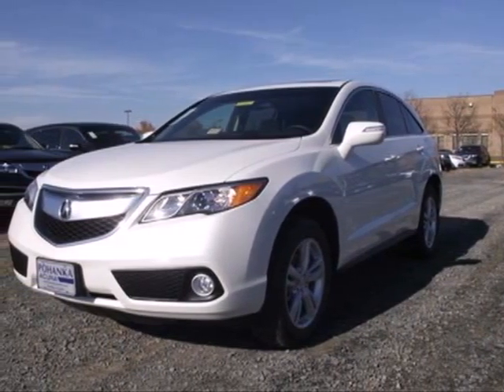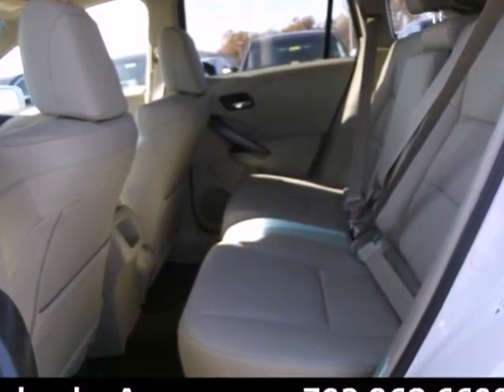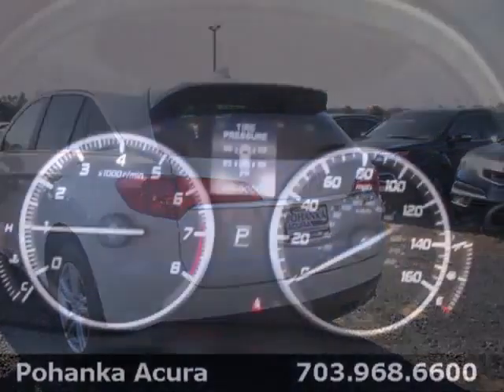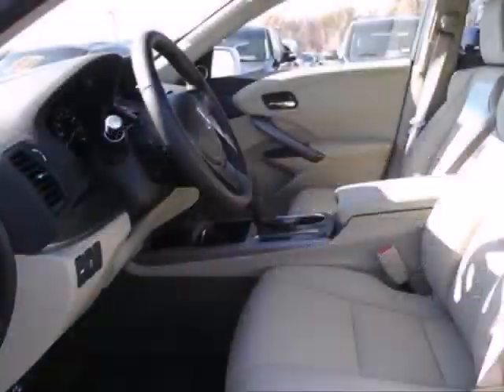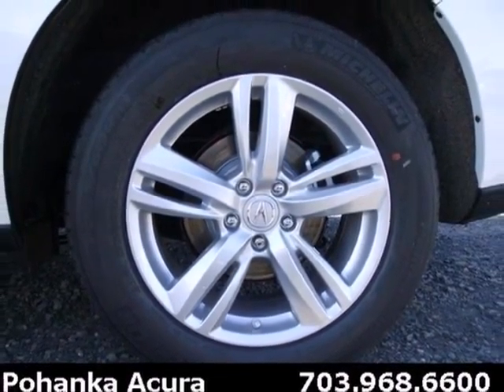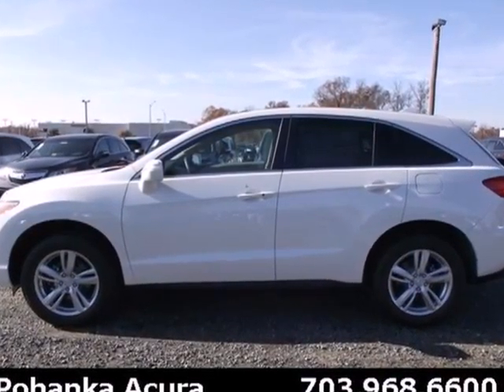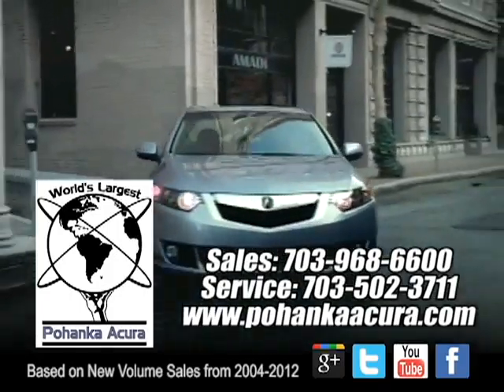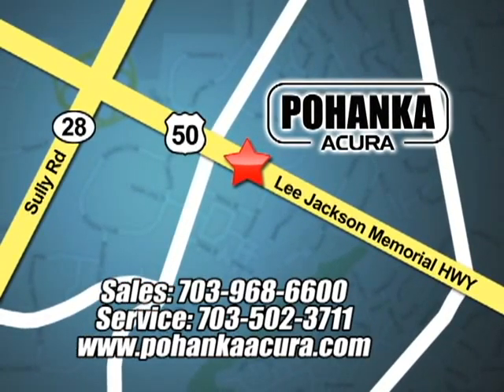2013 Acura RDX Chantilly-Fairfax-VA Washington-DC, MD DL018246 - SOLD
Year: 2013
Make: Acura
Model: RDX
Trim: Base
Engine: 3.5L V6 SOHC 24V
Transmission: 6-Speed Automatic
Color: White
Interior: Parchment
Stock #: DL018246

Address:
13911 Lee Jackson Hwy